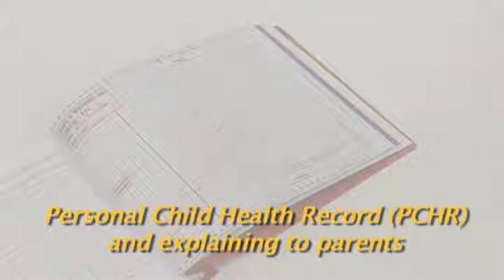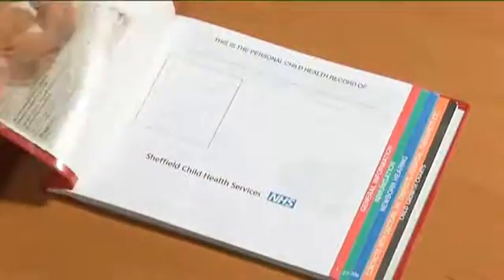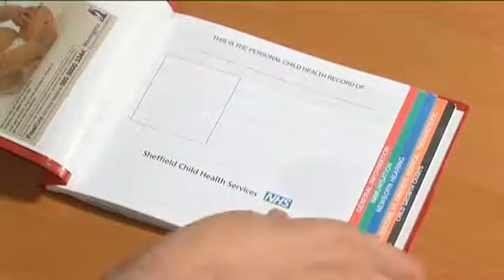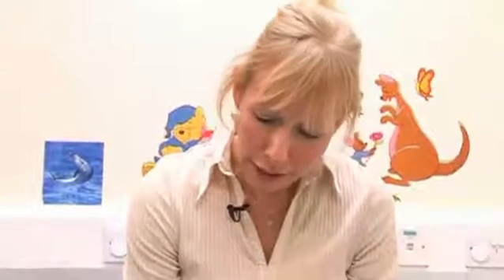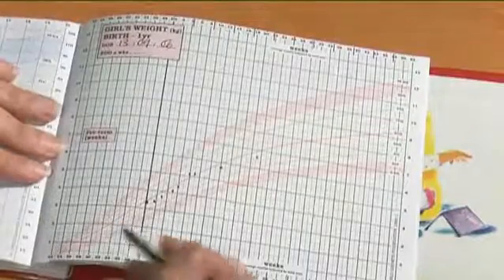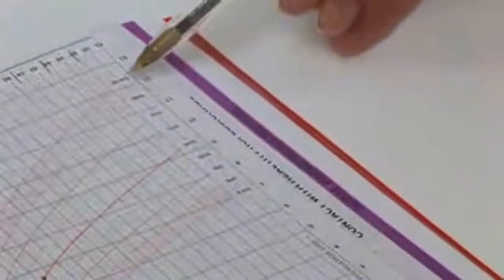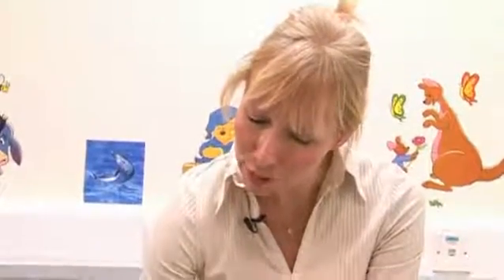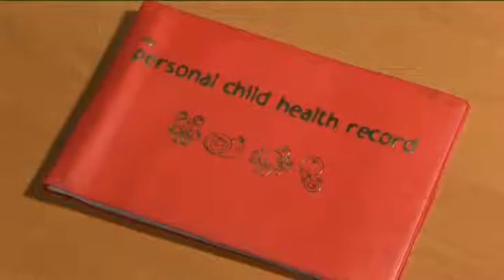6. How to measure growth in infants and toddlers: PCHR and Explaining to Parents